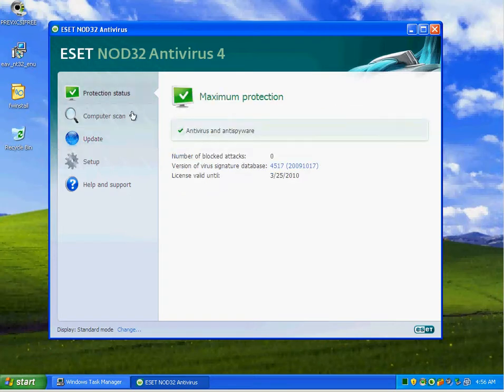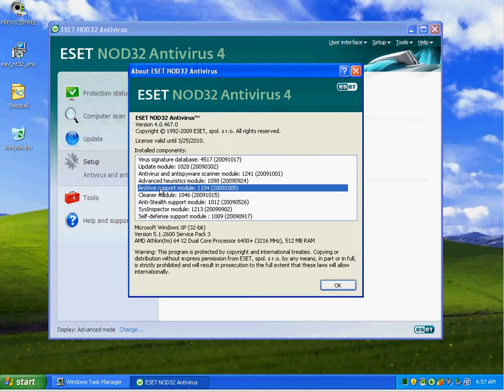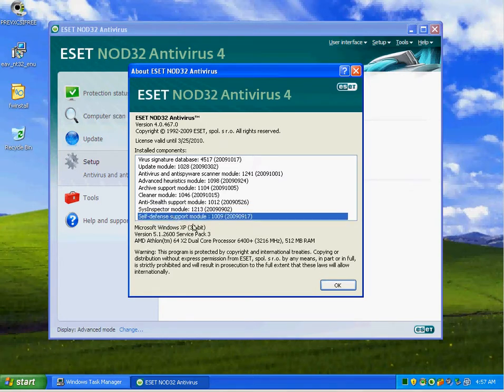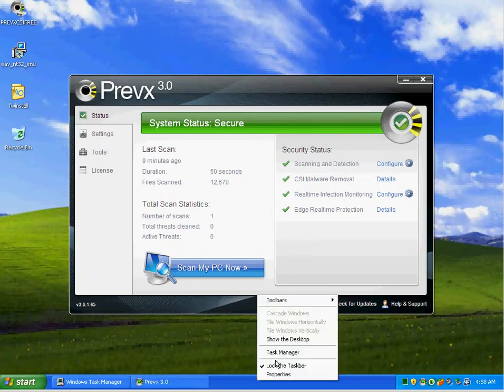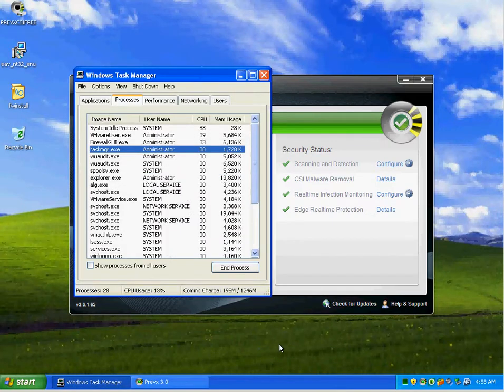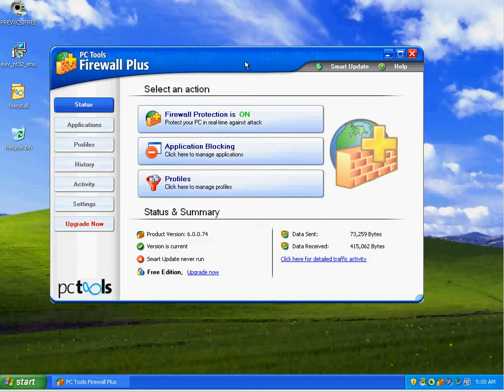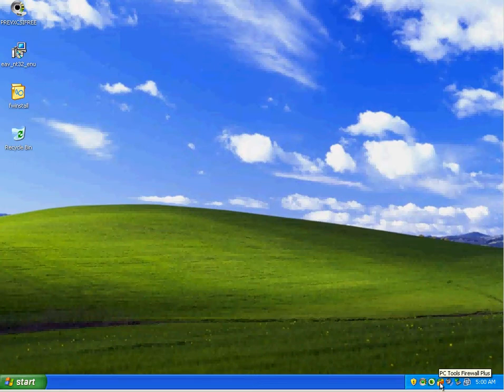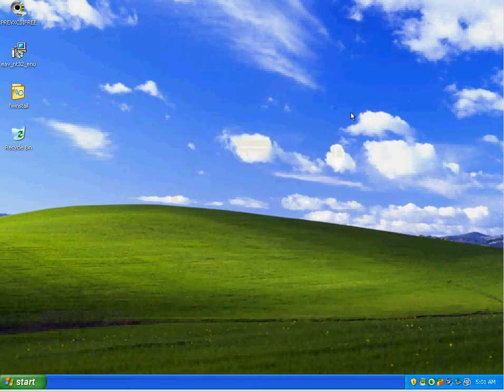ESET NOD32 4.0.467.0, PrevX 3.0, and PC Tools Firewall Plus vs Malware